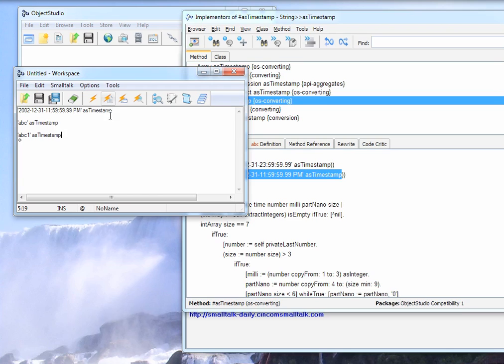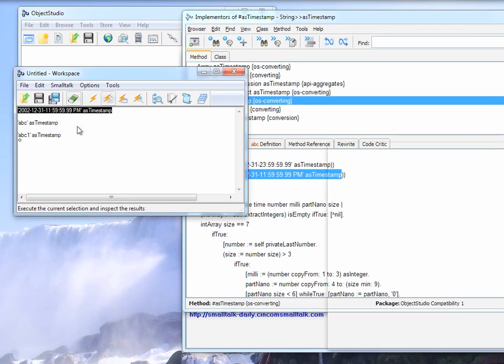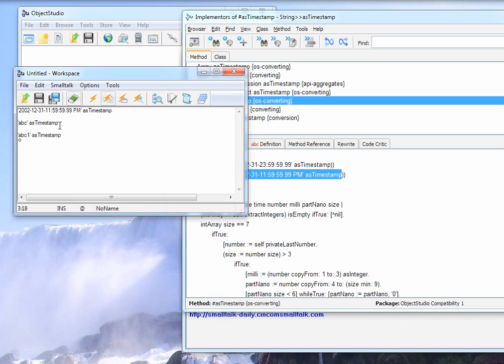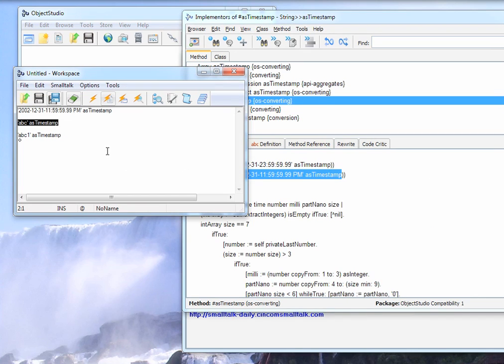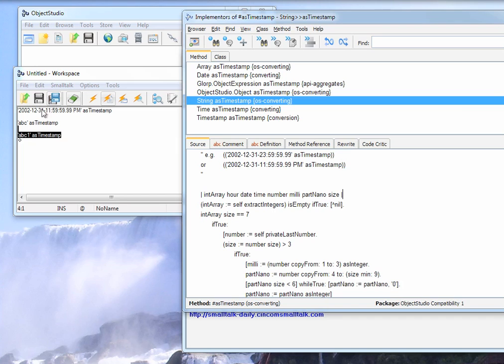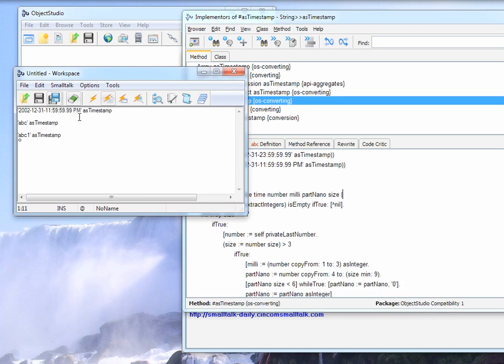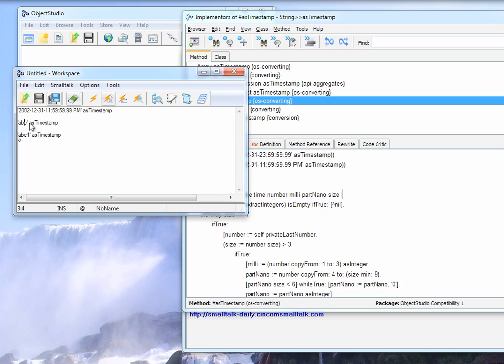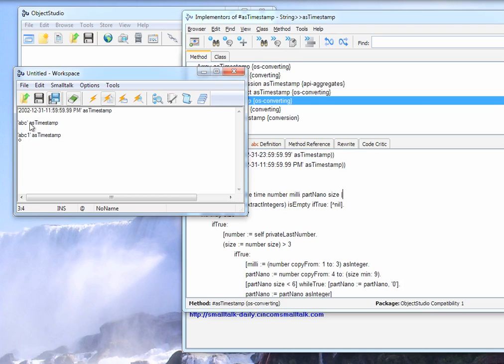ST 4U 489: Timestamp Creation in ObjectStudio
There's an interesting issue with the asTimestamp method in ObjectStudio (in class String) - today we'll take a look.